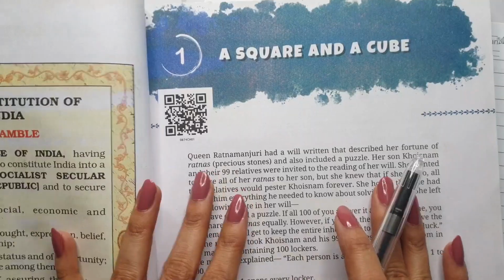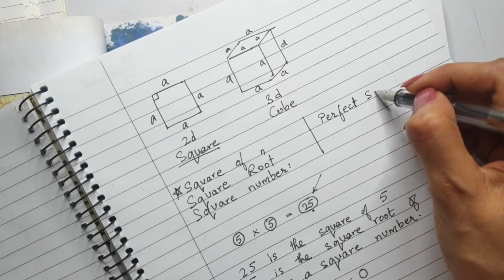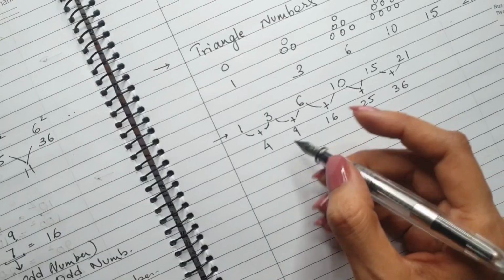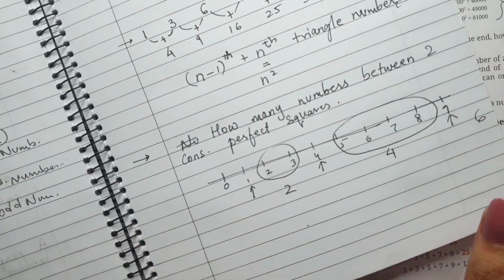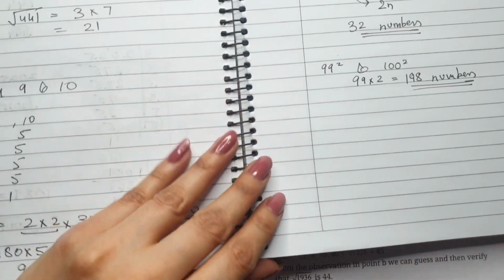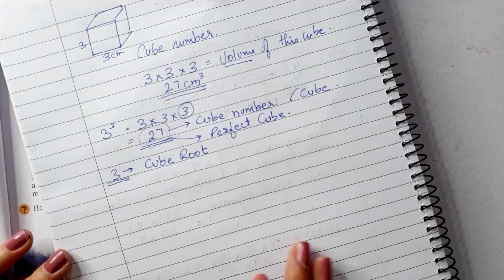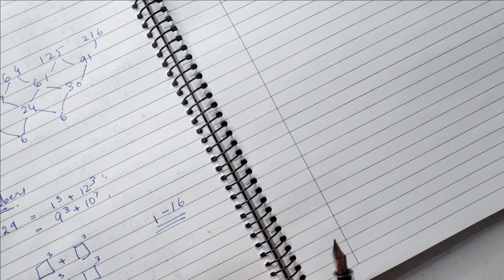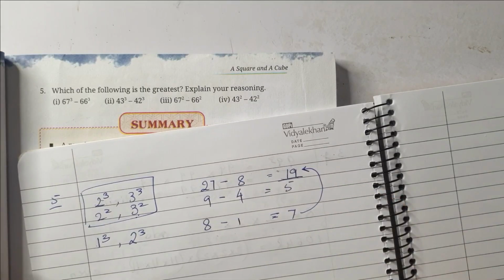Ch-1 A Square and A Cube - Full Chapter | Class 8 Maths | New Book Ganita Prakash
This is the complete Chapter 1 in one go, in English.
​-​ Class: 8th
​- Subject: Mathematics
​-​ Chapter: A Square and A Cube
​- Book: NCERT 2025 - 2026 Ganita Prakash Part - 1

👉Next Video:
📢 Full Playlist Link: